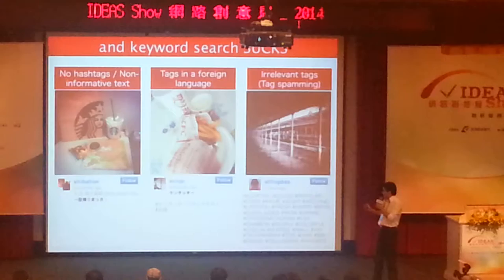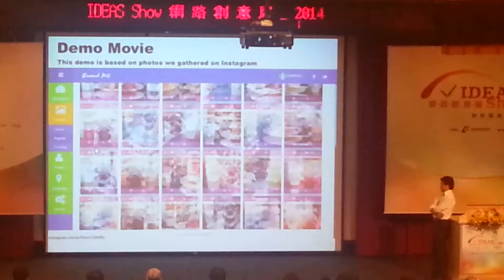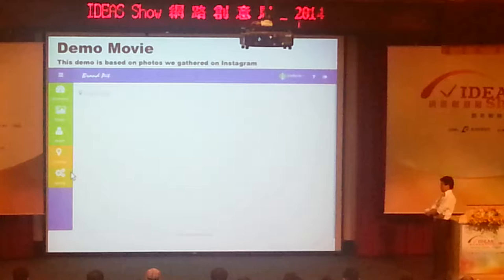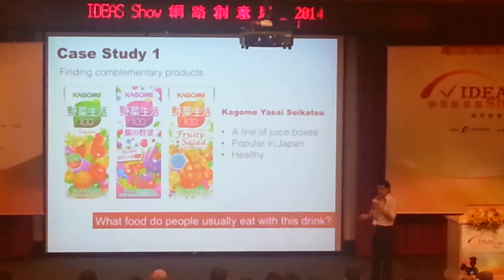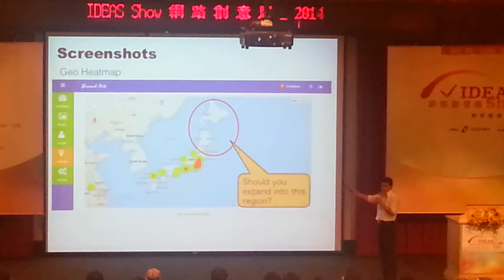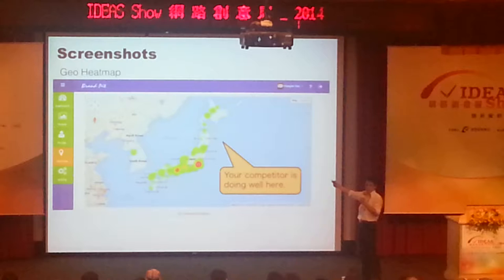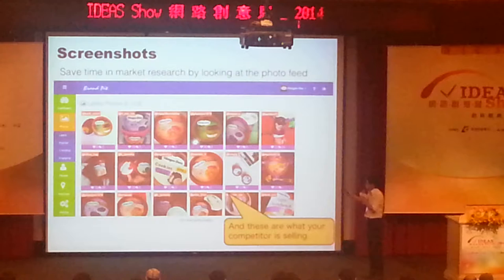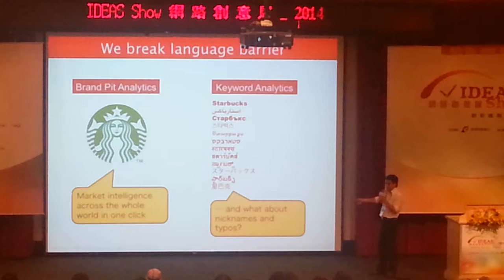台湾網路創意展2014 雲端平台: Brand Pit (Japan)